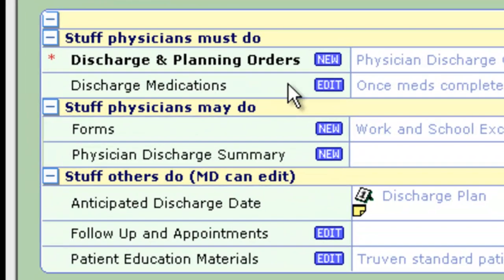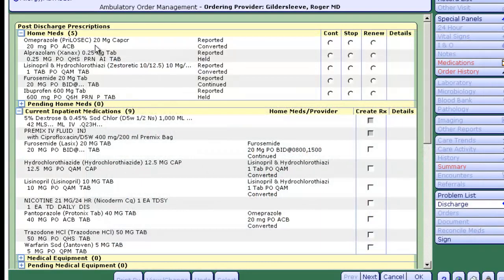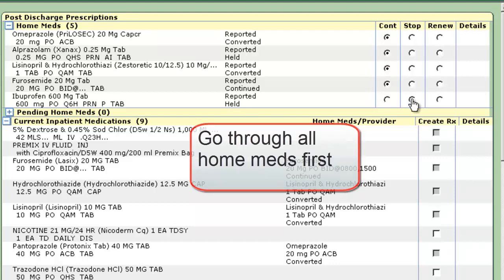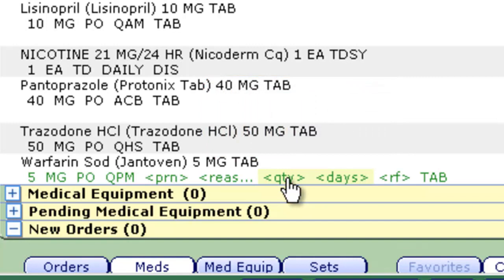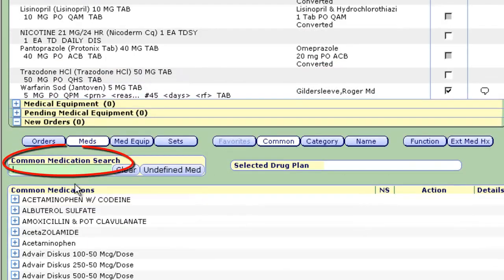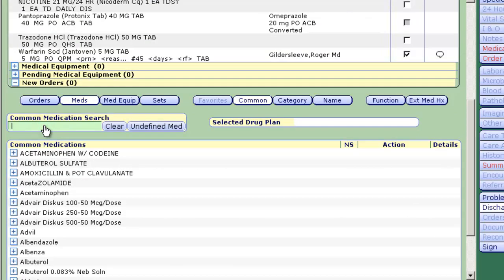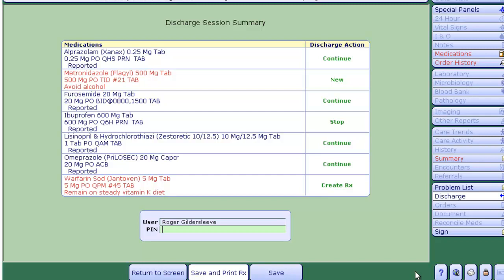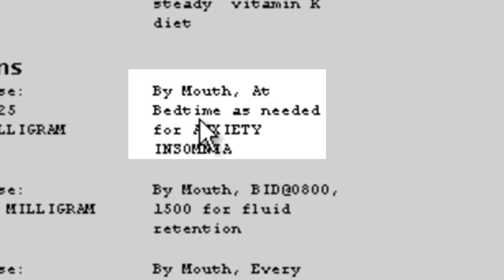Discharge Routine Medications Beginner